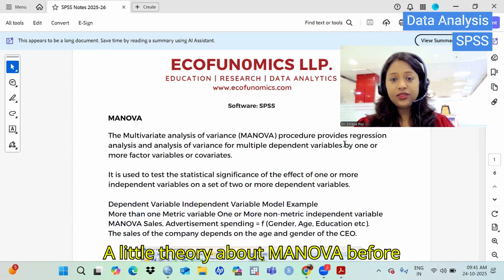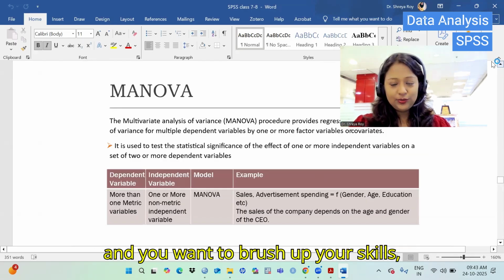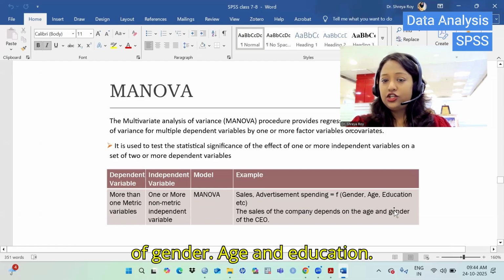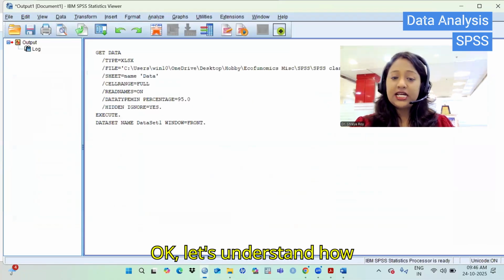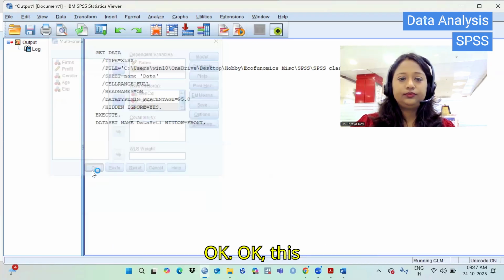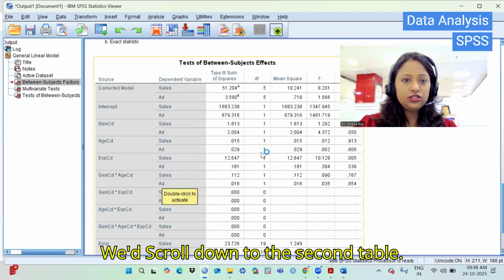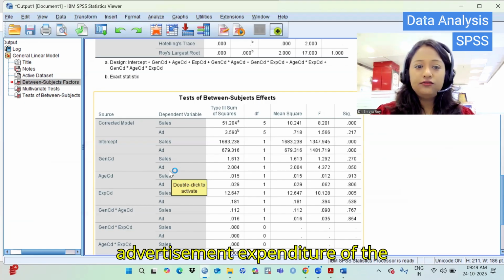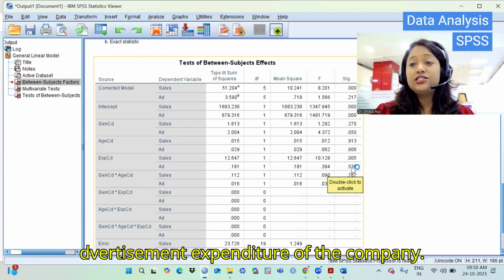MANOVA | SPSS Lecture 12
2:00 MANOVA theory
4:55 How to calculate MANOVA in SPSS?

Dive into the world of Multivariate Analysis of Variance (MANOVA) using SPSS! This comprehensive tutorial guides you through the entire process, from setting up your data to interpreting the final results.

This lecture is part of the Ecofunomics SPSS Online Certificate Course, designed to help students and professionals master SPSS from the basics to advanced data analysis techniques.

What You'll Learn in this Video:

Understanding MANOVA: Learn when and why to use MANOVA (when you have multiple dependent variables and one or more categorical independent variables).

Data Setup in SPSS: Correctly structure your data sheet for a MANOVA, including defining your factor (independent) and outcome (dependent) variables.

Running the Analysis: A step-by-step walk-through of the General Linear Model - Multivariate command in SPSS.

Interpreting the Output

Follow-up Tests: Learn how to conduct and interpret post-hoc tests and separate ANOVA analyses to pinpoint exactly where the differences lie among the dependent variables.

Students, researchers, analysts, and anyone looking to master advanced statistical analysis using SPSS.

Don't forget to: 👍 Like this video if you find it helpful!